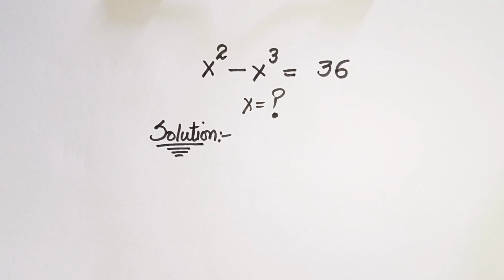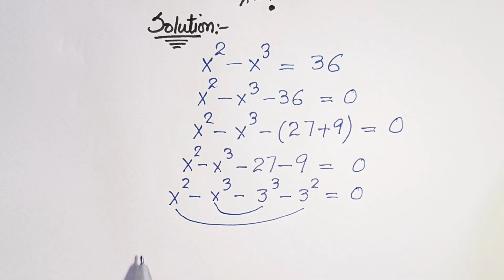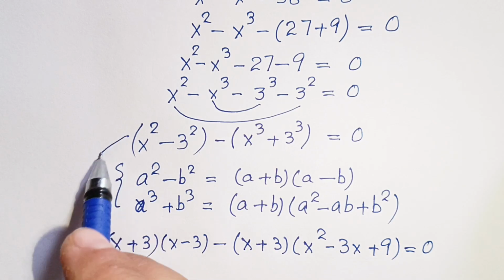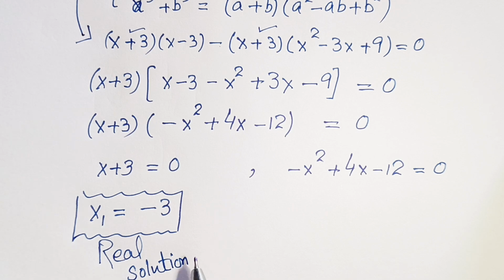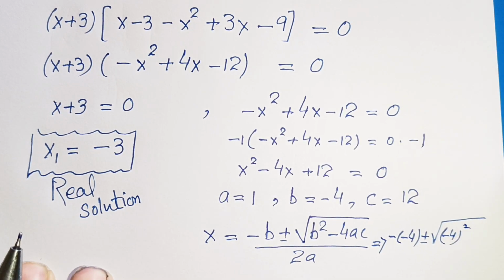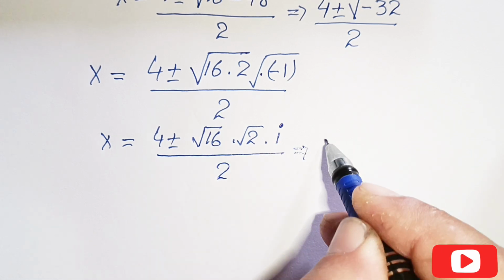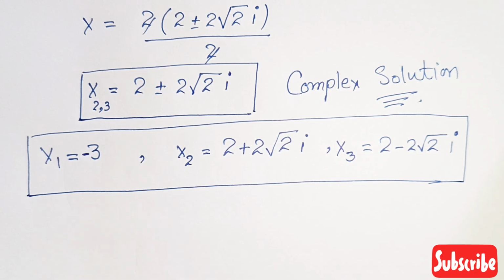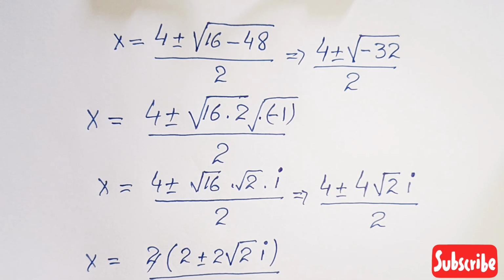Italy l can you solve this? l A Very Nice Exponential Problem l Math Olympiad